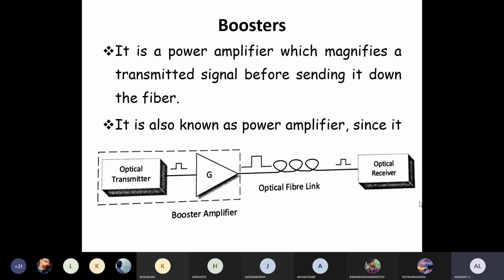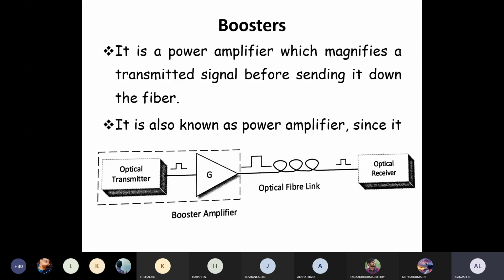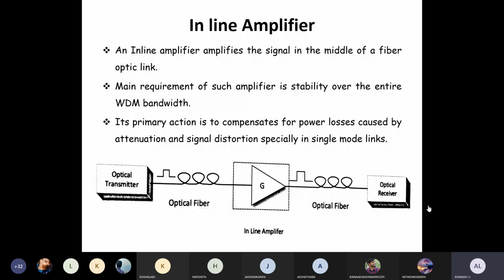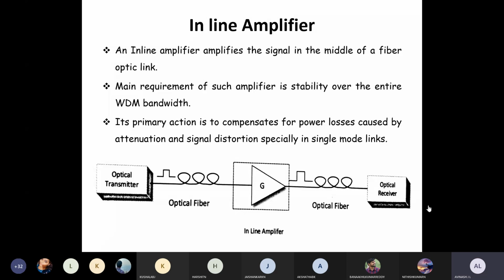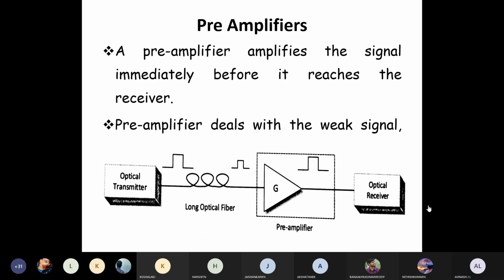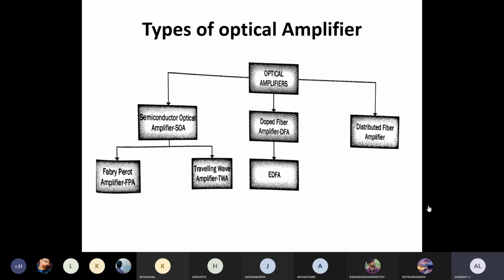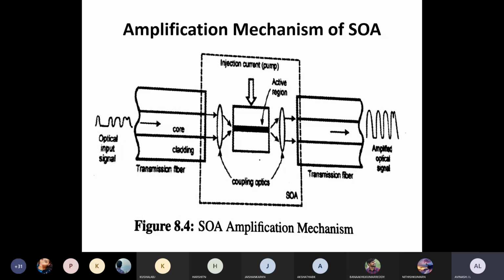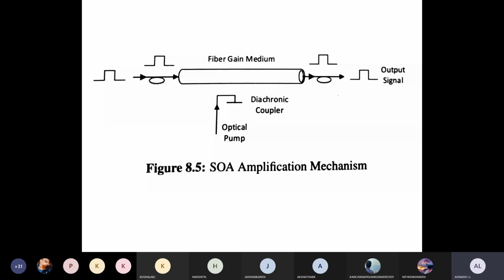36 Fiber Optics and Networks Optical Amplifiers